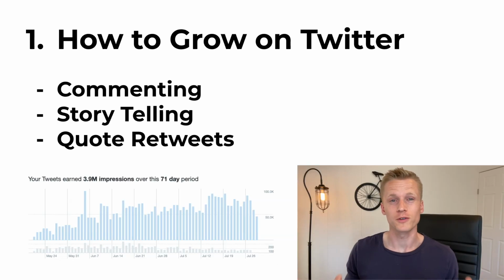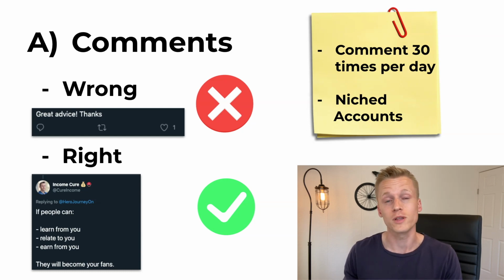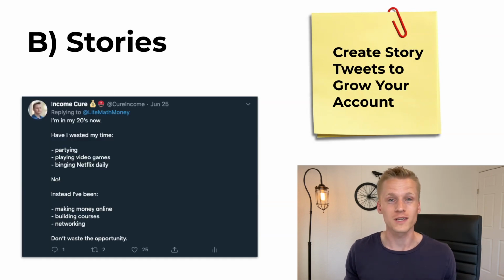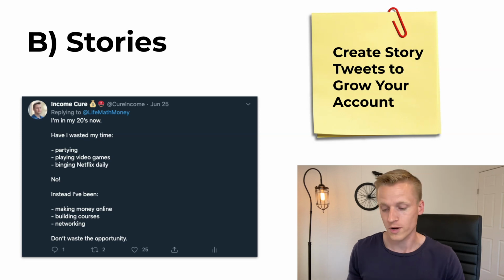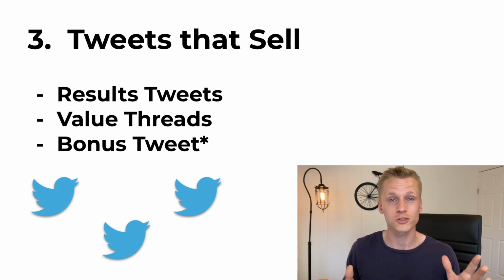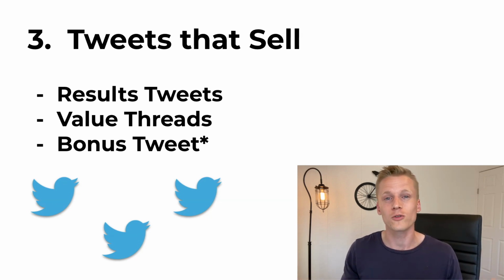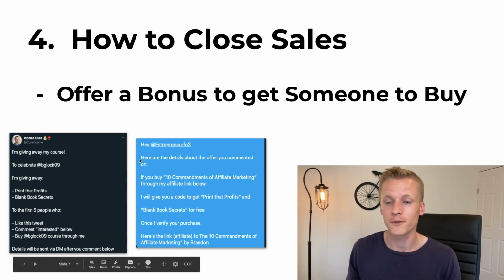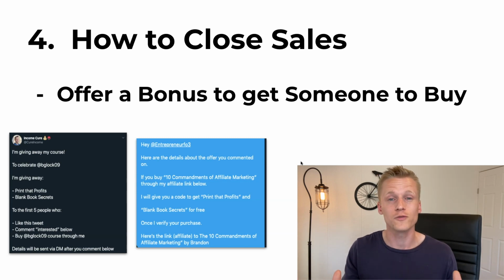Twitter Affiliate Marketing Tutorial 2020 (COMPLETE Step By Step Guide)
Learn how to grow your Twitter Audience and make money with my free course:

There are many ways to make money on Twitter in 2020. Affiliate marketing on Twitter is one of the best ways to make money.

Inside this video, I will break down how to do affiliate marketing on Twitter so you can learn how to make money on Twitter.

We will talk about:

- Growing your Twitter account
- Finding a product to promote
- Tweeting about that product to get sales
- How to close sales in DM's